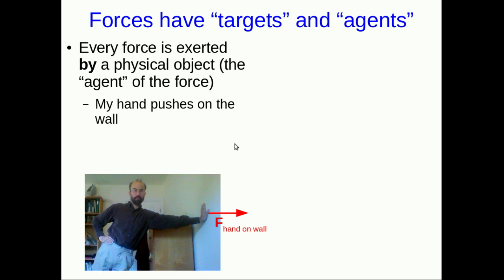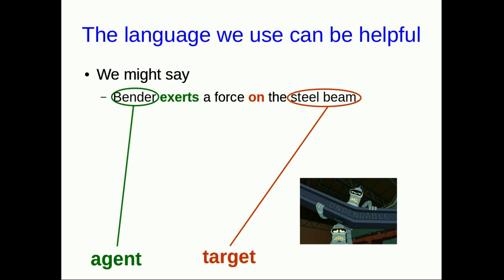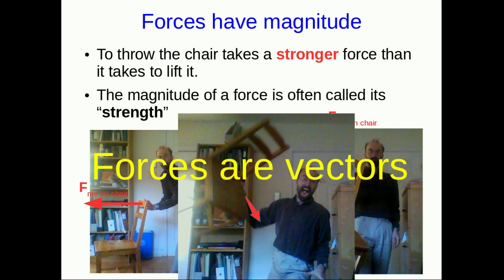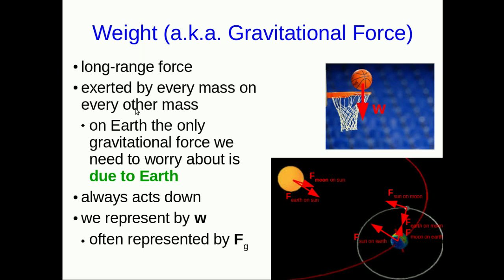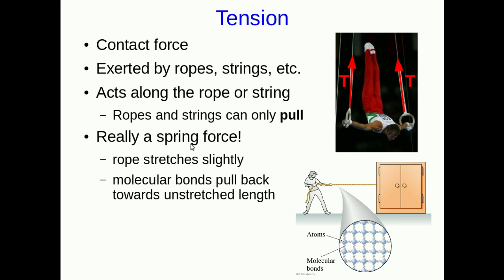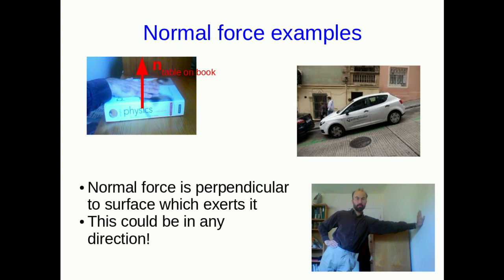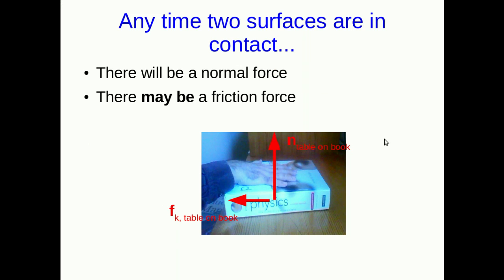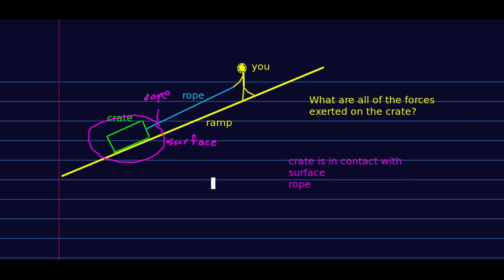A Catalog of Forces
0:00 Introduction
0:28 Forces are interactions between physical objects
1:47 Forces have "targets" and "agents"
3:11 The Language we use can be helpful
3:56 Forces are Vectors
4:13 Forces can require contact, but not all do
5:04 Weight (a.k.a. Gravitational Force)
7:11 Spring Force
8:06 Tension
8:58 Normal Force
10:05 Normal Force Examples
10:54 Friction Force
11:37 Different kinds of friction
12:02 Any time two surfaces are in contact...
12:52 Example: Crate and Rope